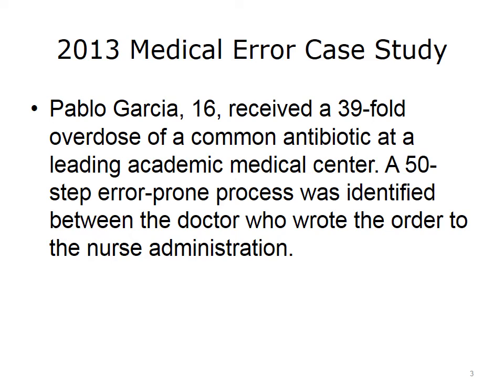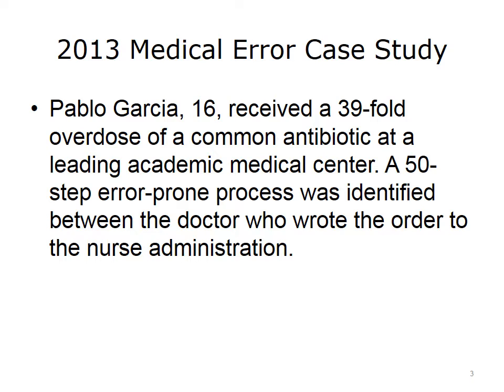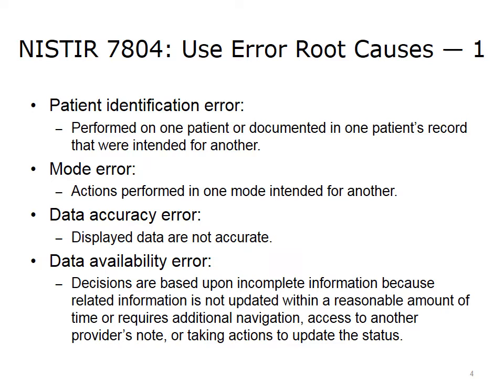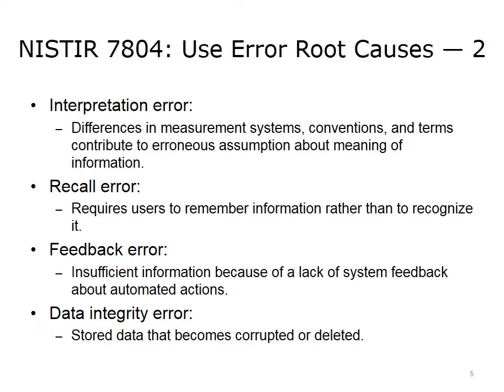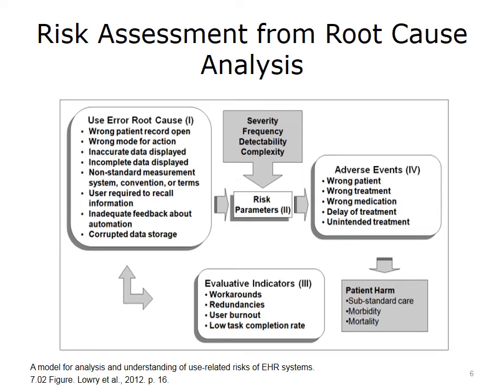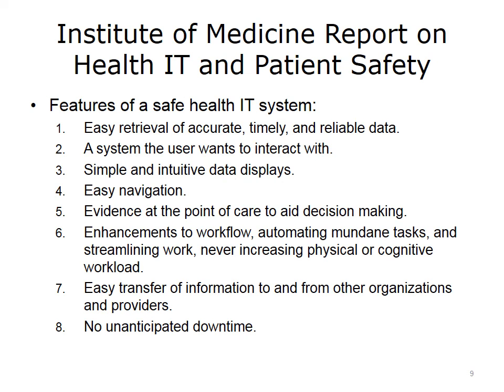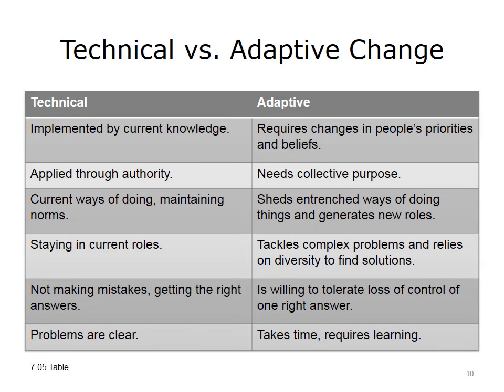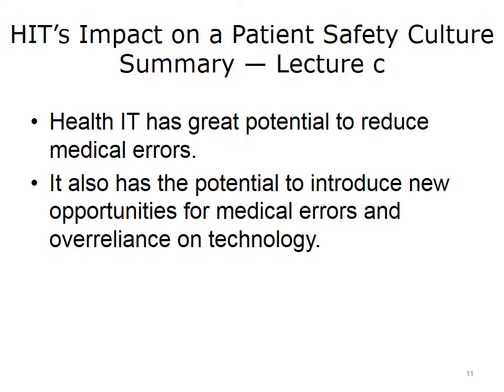comp12 unit7c lecture video